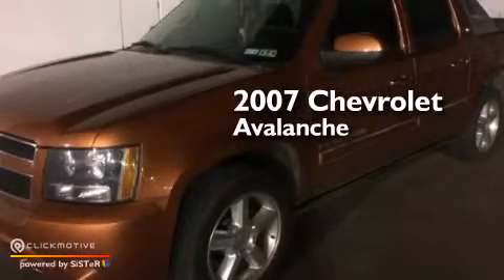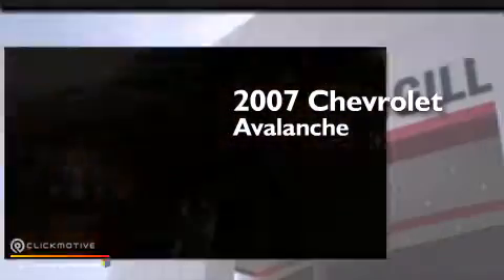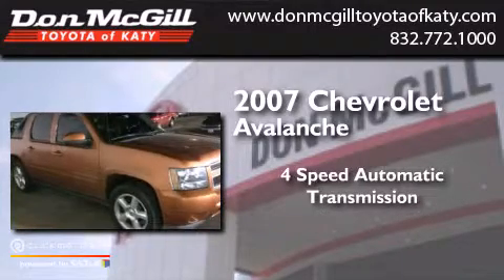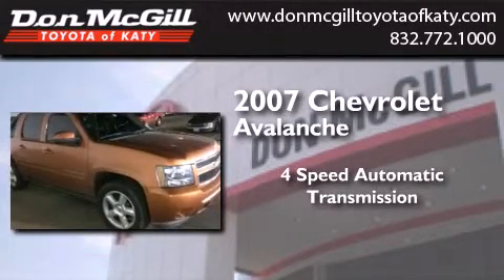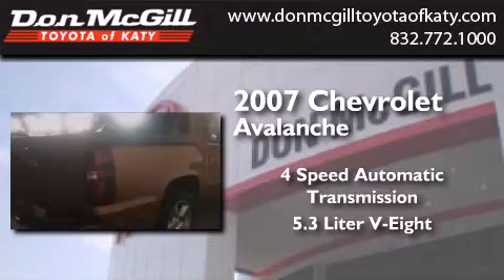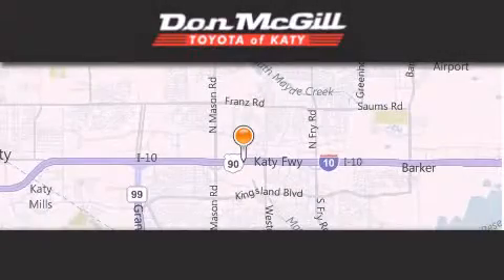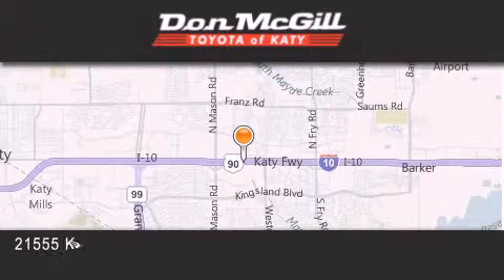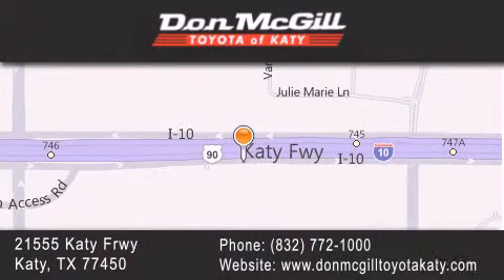Preowned 2007 Chevrolet Avalanche Katy Texas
We've been honored to serve the Katy Texas area , we promise that your experience at our dealership will exceed your expectations ! Year : 2007 Make : Chevrolet Model : Avalanche Engine : Gas/Ethanol V8 5.3L/325 Trans . : Automatic Exterior : Sunburst Orange II Metallic Miles : 92,917 Stock : K42719A Don McGill Toyota of Katy - GST 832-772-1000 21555 Katy Freeway Katy , Texas 77450 Preowned 2007 Katy Texas